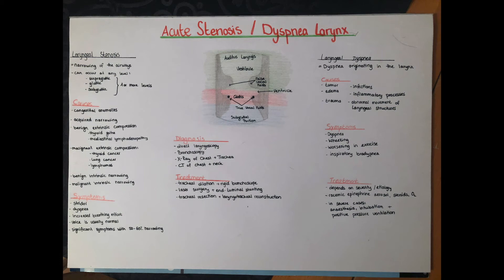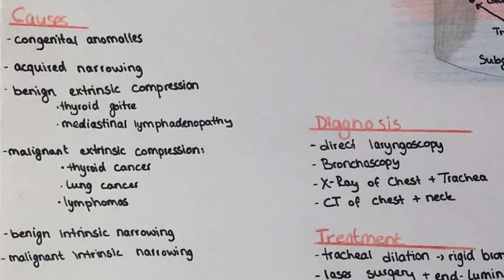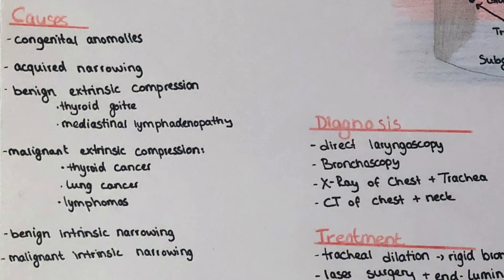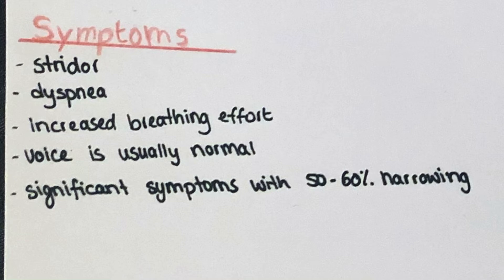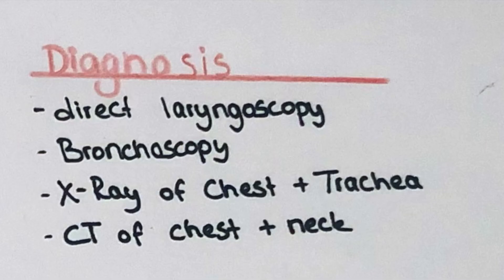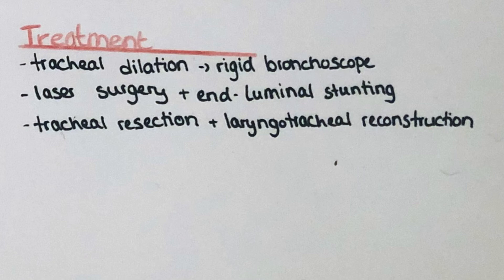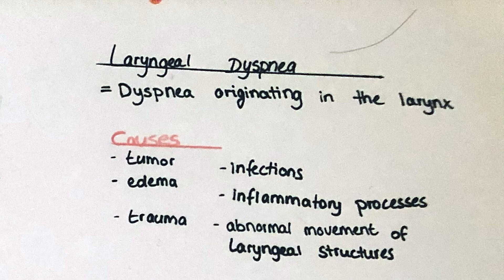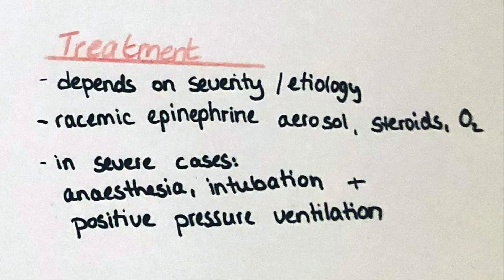Larynx - Stenosis and Dyspnea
In this video I will talk about narrowing in the Larynx, and the associated causes, symptoms, diagnosis and treatment. In the second part of the video I will explain dyspnea originating in the Larynx, and the associated causes, symptoms, diagnosis and treatment. I will also explain what the Larynx is, where it is located and the functions it performs.